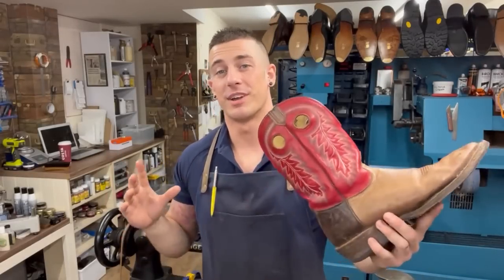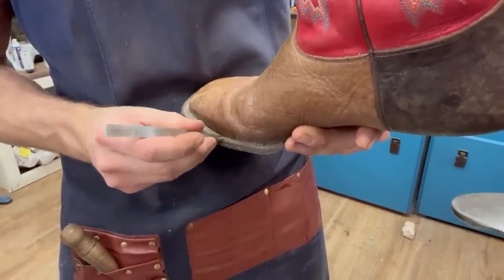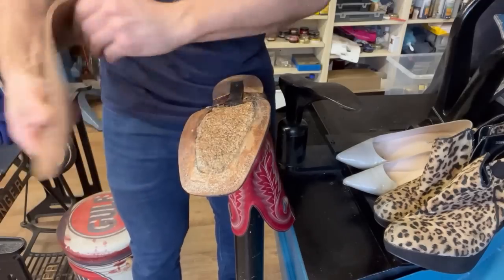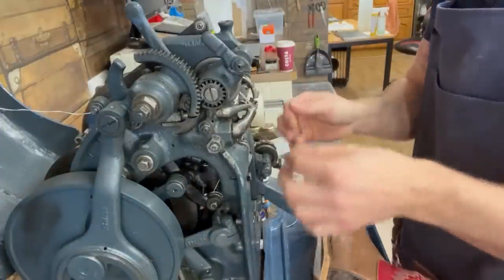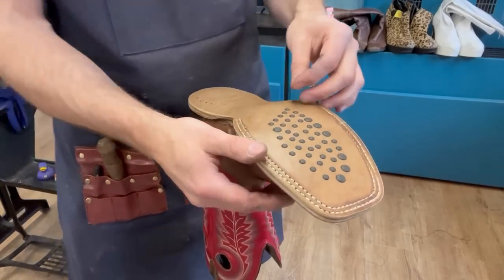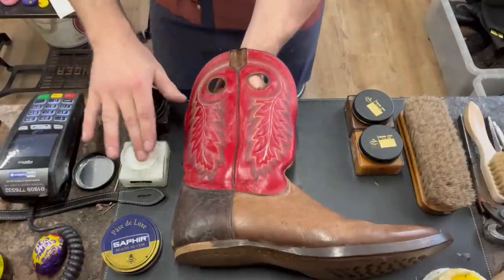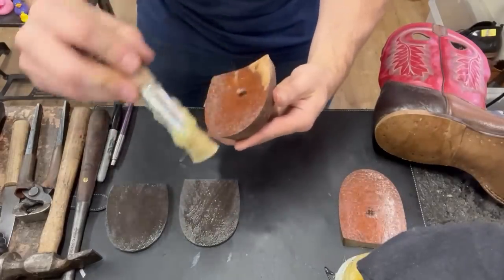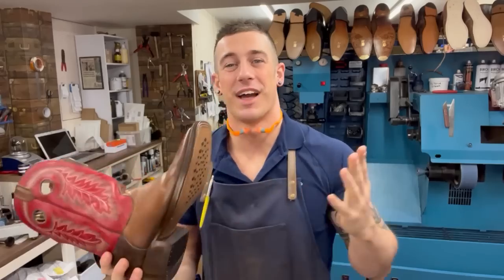COWBOY BOOTS RESOLED // Double Stitched Welt on Nocona RODEO BOOTS!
Today in the shop we have some Nocona Rodeo boots in for a repair in the form of a full resole and some reconditioning. We also have to tackle the double stitched welt which will be a challenge. Enjoy this video of Cowboy boots repaired.

Chapters:
(0:00) The tear down
(5:50) The new sole
(10:30) Double Stitching!
(13:30) Dinosaurs?
(16:00) Restoring uppers
(22:50) Finito!